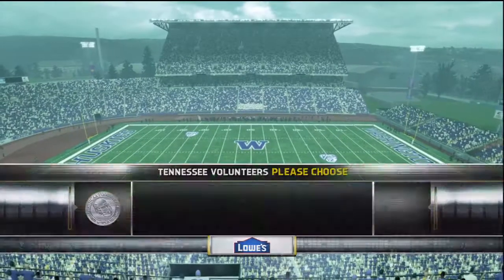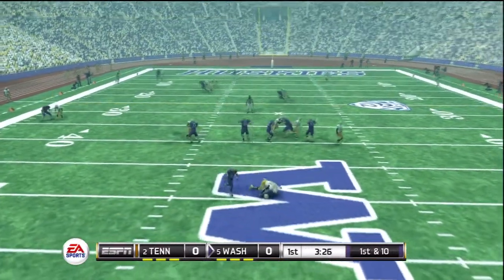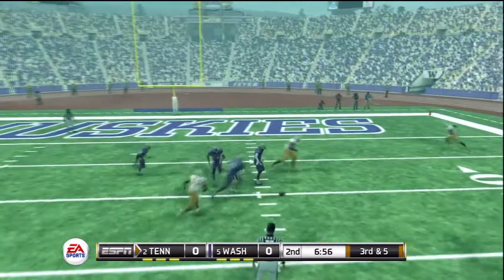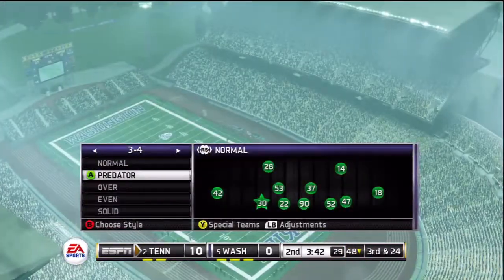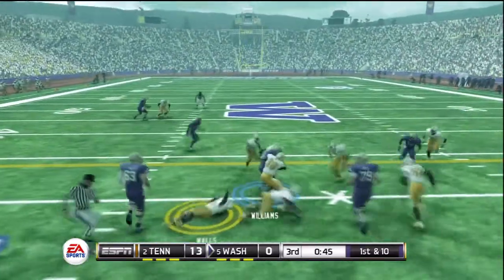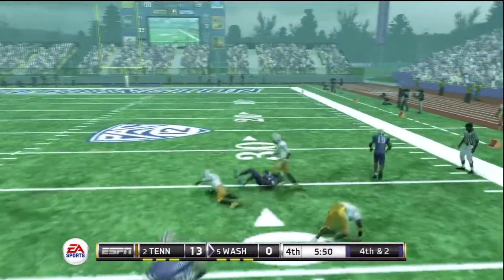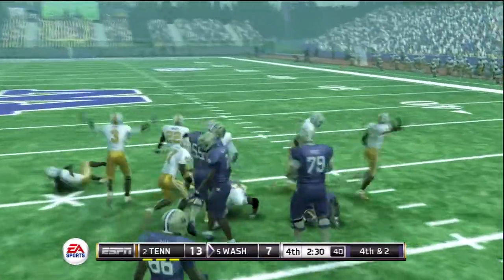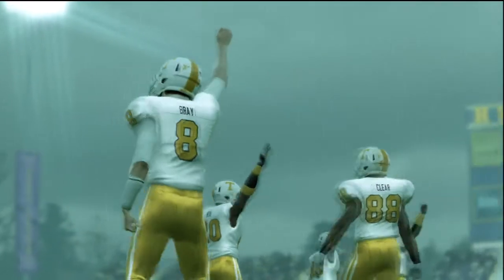NCAA Football 12 OD: Jackel0510 (UW) vs TajDeni (Tenn)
Super BCS Troopers Online Dynasty - Season 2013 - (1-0) Washington Huskies (Jackel0510) vs (0-0) Tennessee Vols (TajDeni). All-American Difficulty.